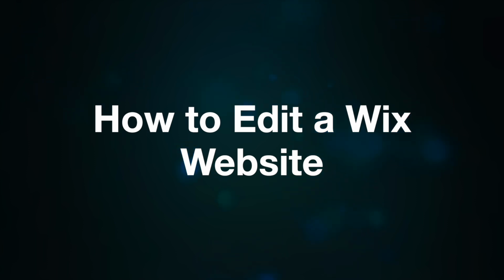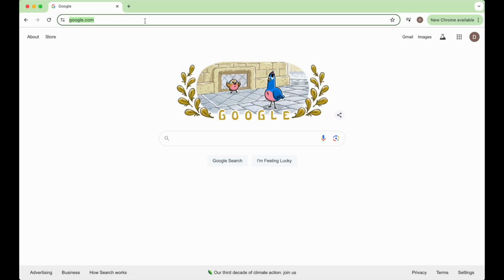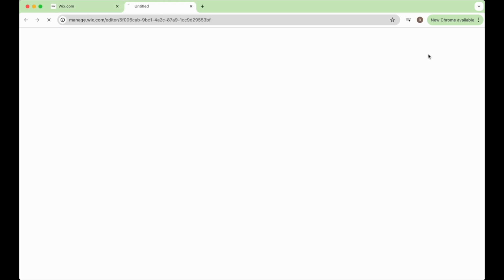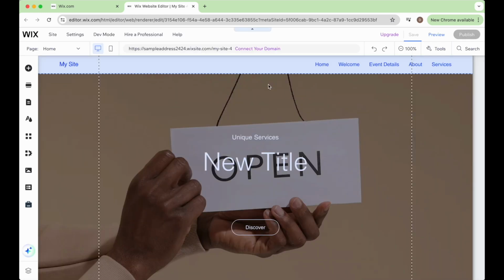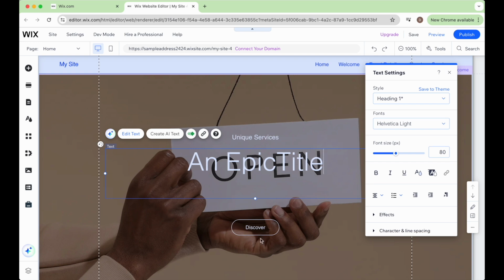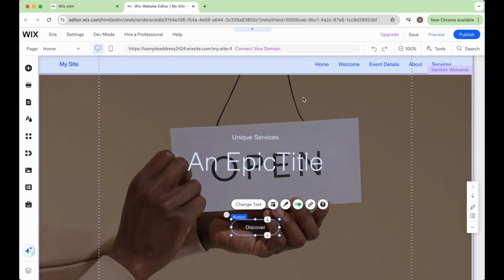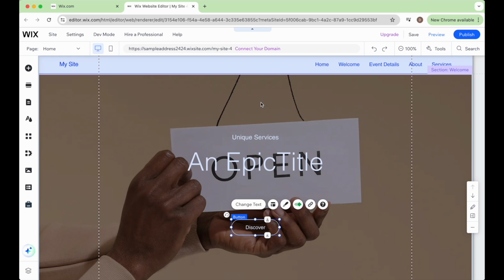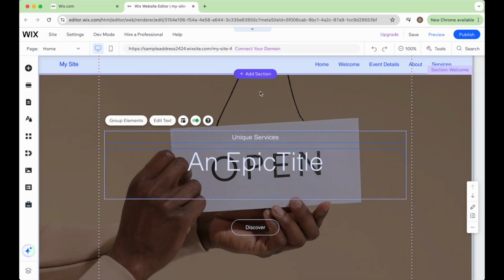How to Edit Wix Website | Simple Steps!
Learn how to edit your Wix website with our easy-to-follow guide!